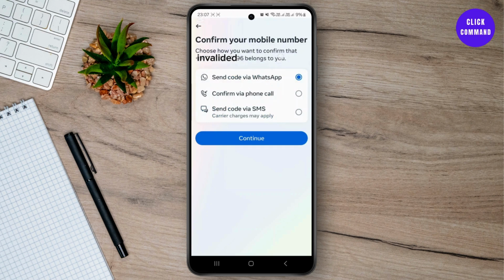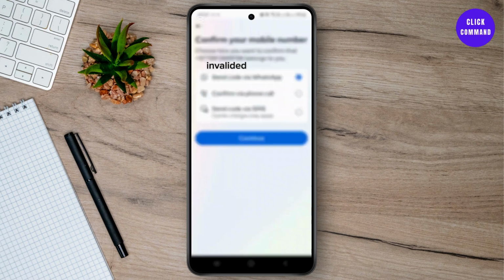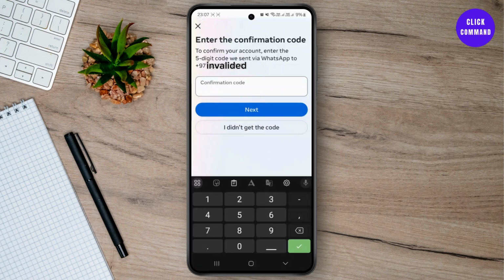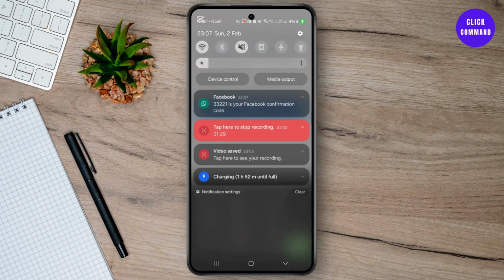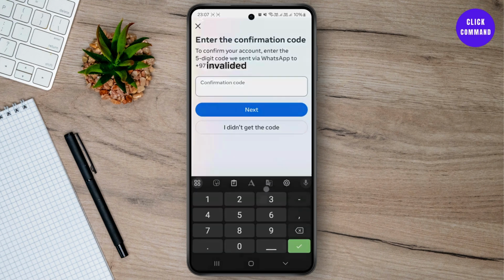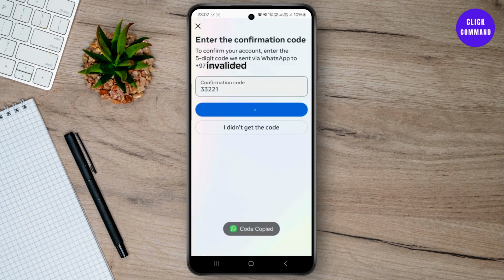How to Sign Up Facebook Account Using FB Lite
How to Sign Up Facebook Account Using FB Lite (2025)!

Want to create a Facebook account using FB Lite? This video will guide you through the steps to sign up for Facebook using the FB Lite app quickly and easily. Whether you're asking, "How do I create a Facebook account on FB Lite?" or need help with the registration process, this tutorial has you covered. Learn how to set up your account, verify your details, and start using Facebook Lite today. Watch now to get started!

Timestamps:

00:00 How to Sign Up Facebook Account Using FB Lite
00:10 How Do I Create a Facebook Account on FB Lite?